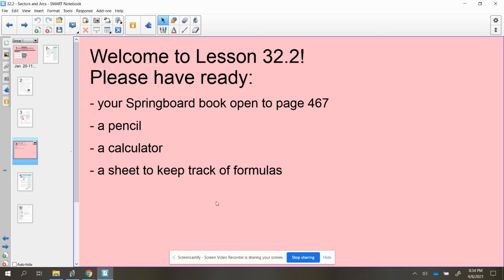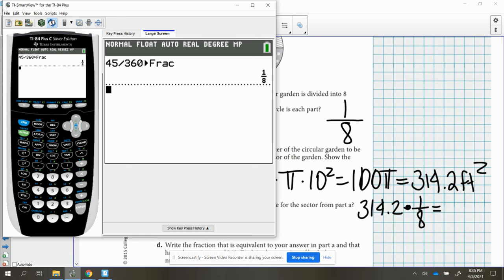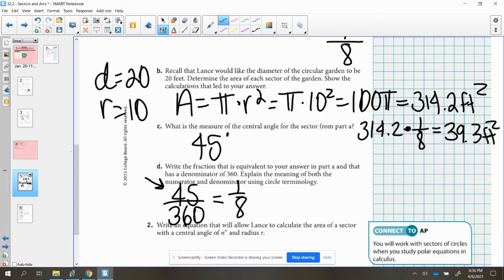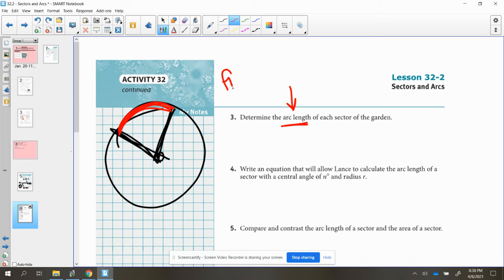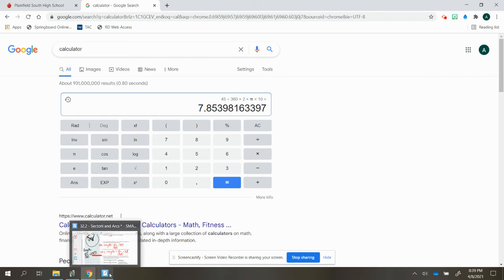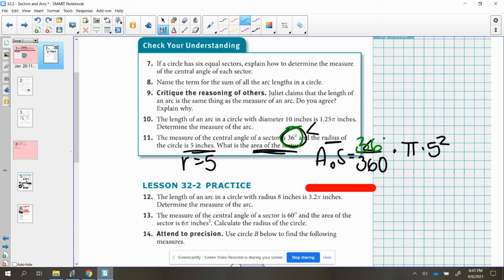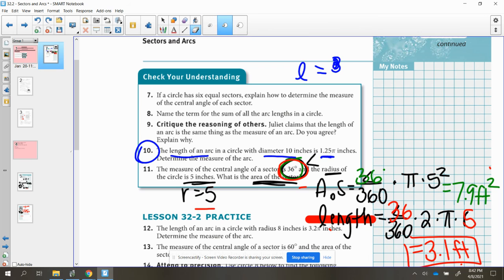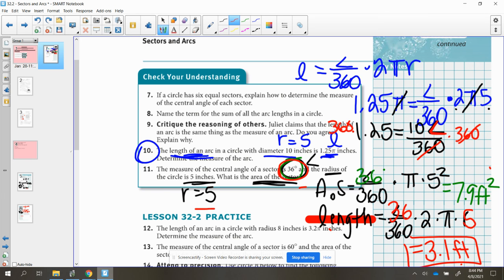Geo Lesson 32.2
Finding the area of sectors and arc length.